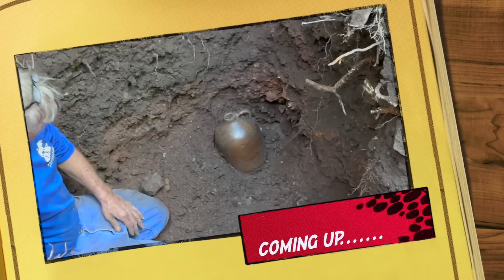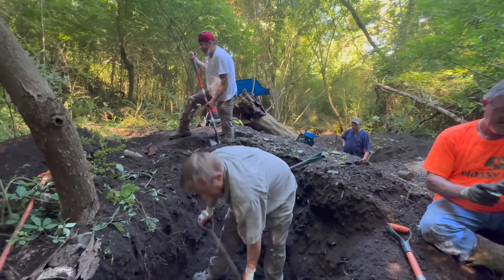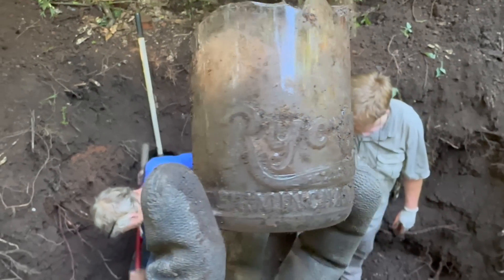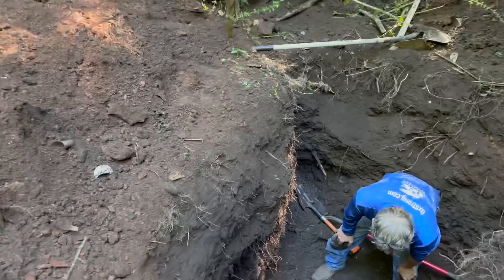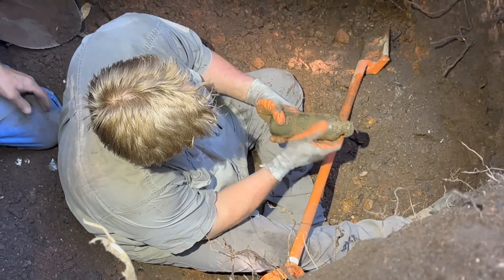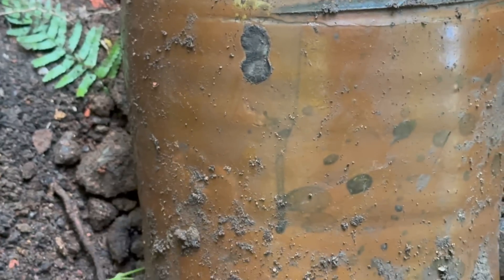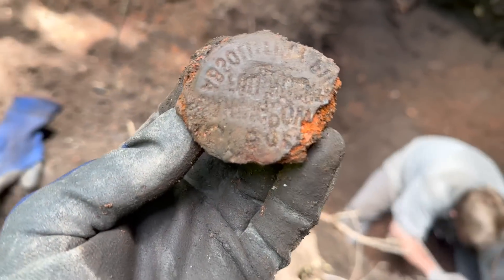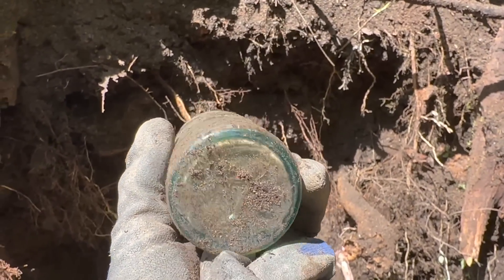He Dreamed of this Day! Treasure Hunters Uncover a Century old Cache of Valuable Antique Treasure!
This week we head out in search of valuable buried antiques! We were not prepared for what we uncovered! Randy stole the show with his epic find!